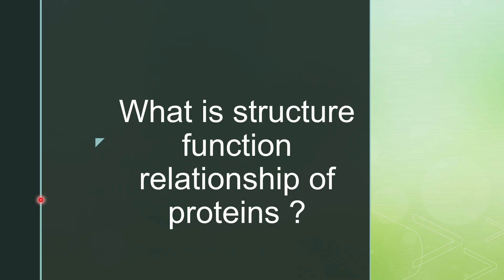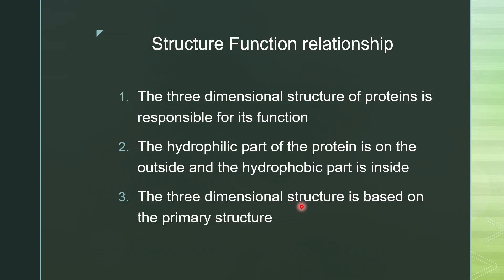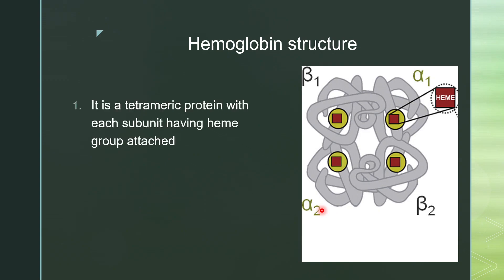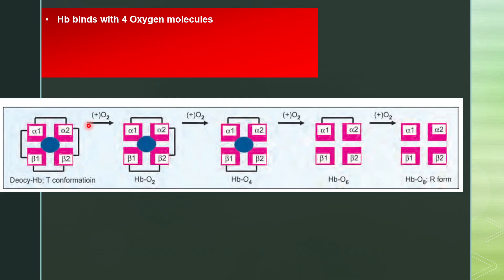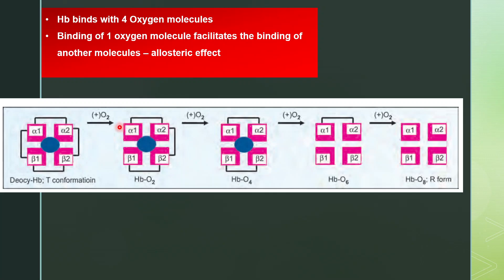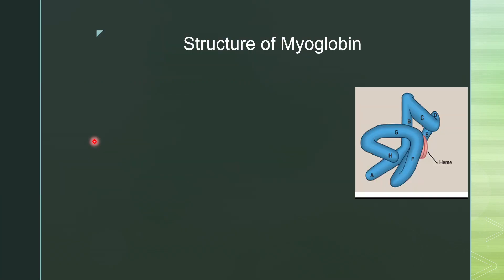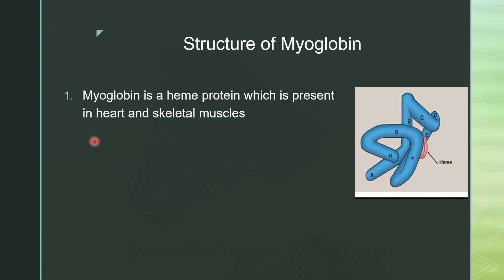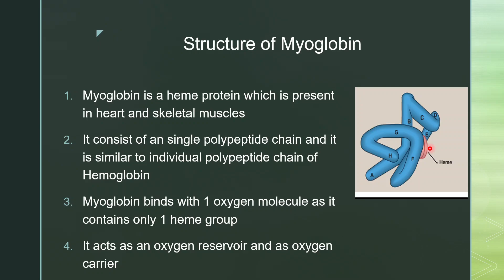Structure Function Relationship of Proteins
Explaining the function of Hemoglobin and Myoglobin with respect to its structure